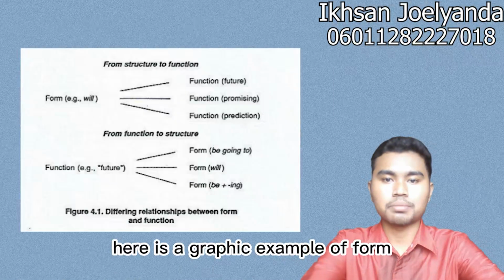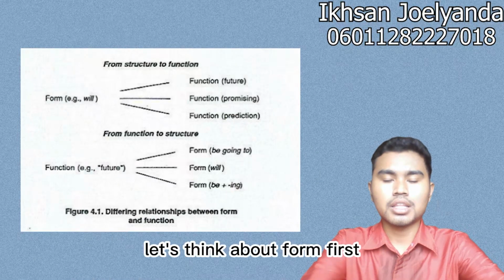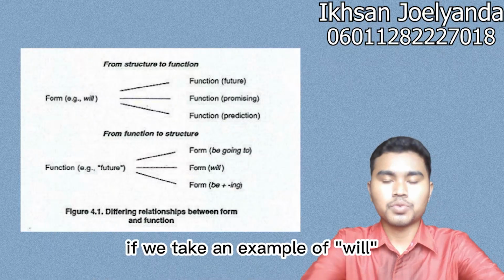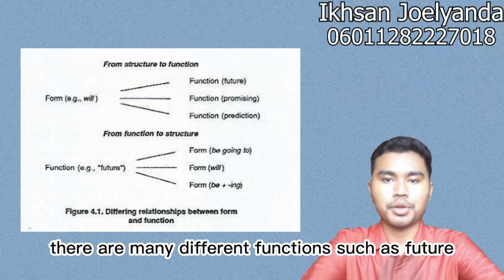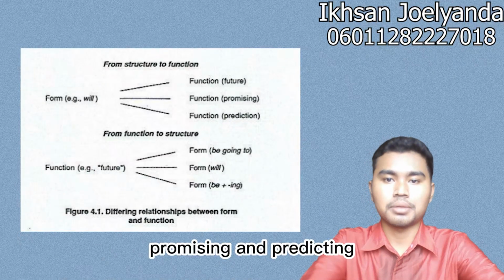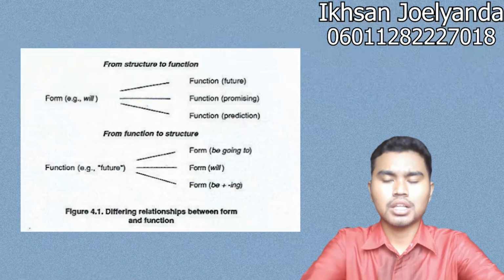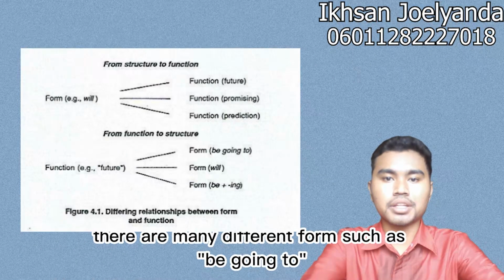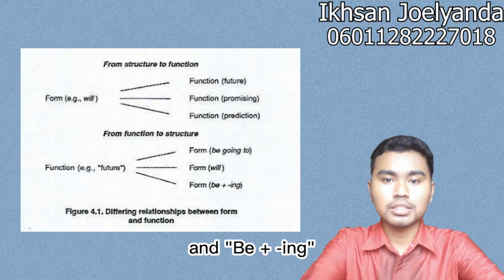group 4 textbook analisis